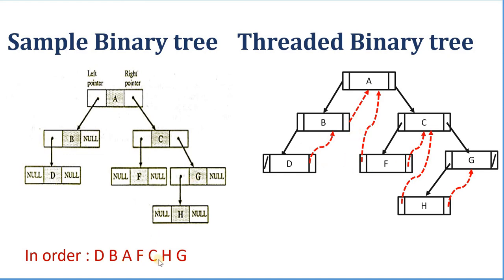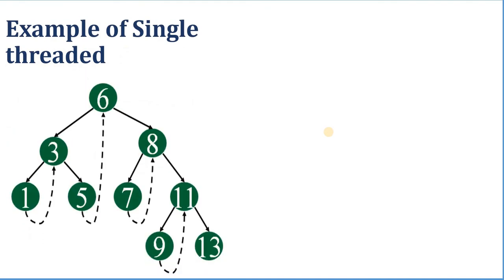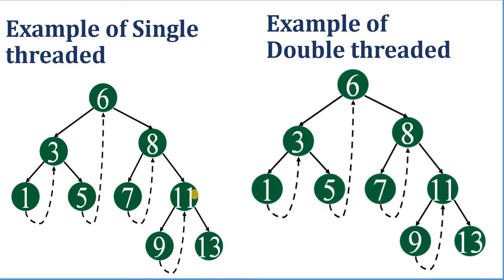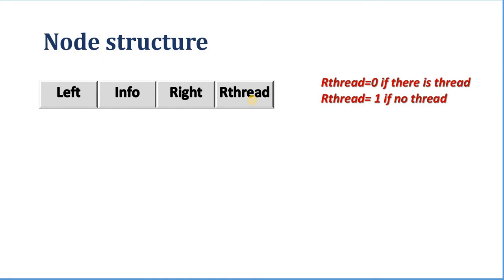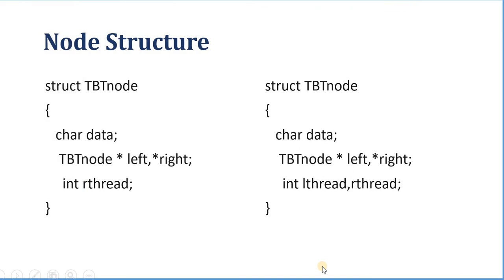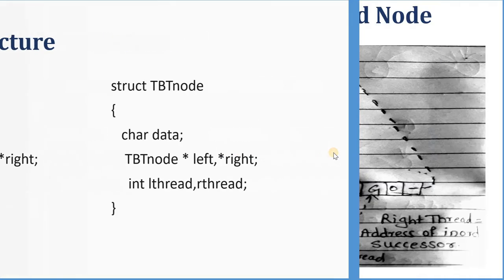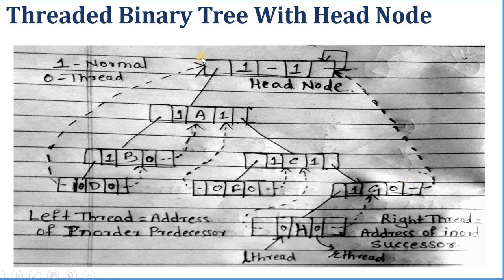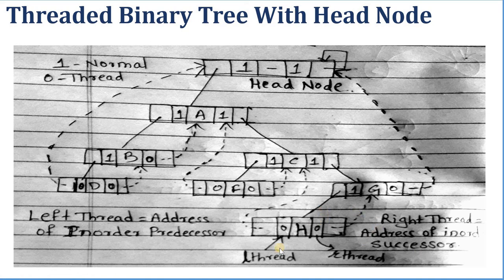Threaded BT 2